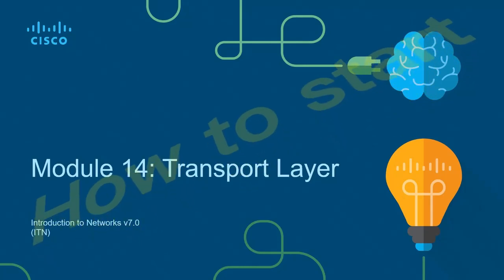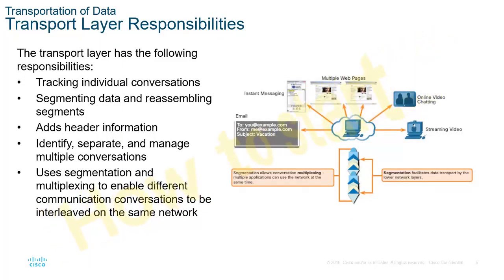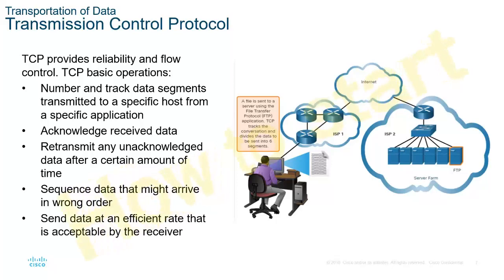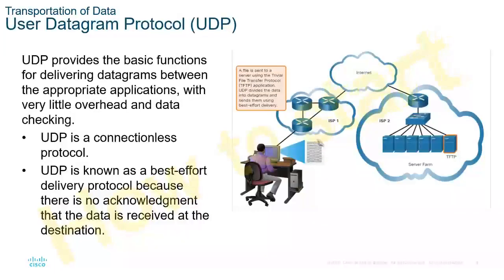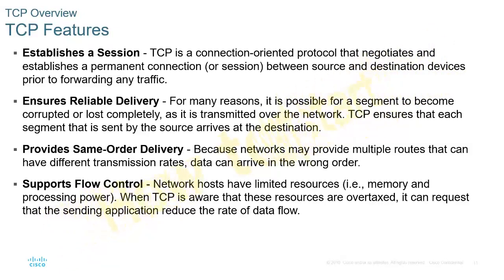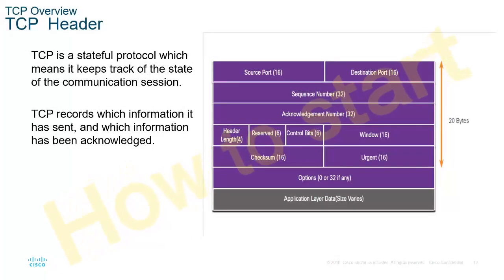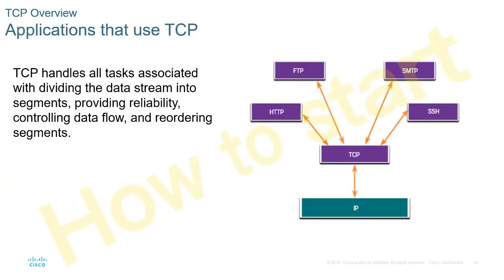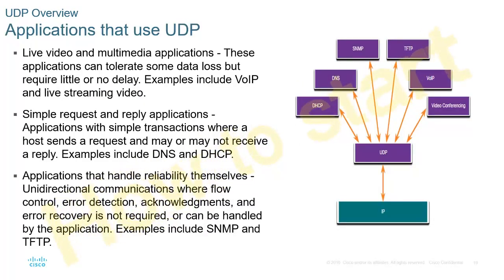ITN - Transport Layer (1/3)